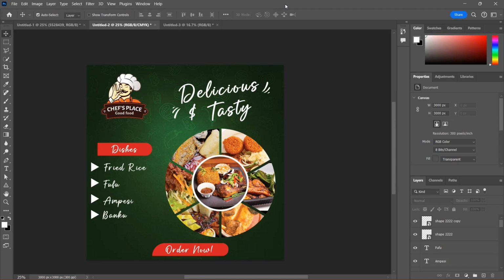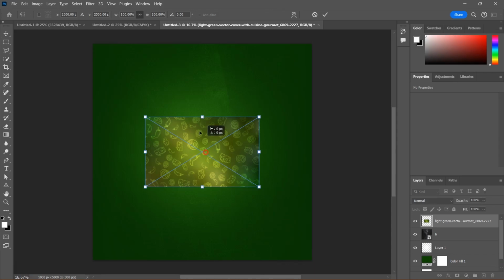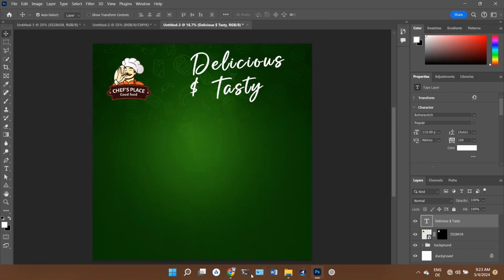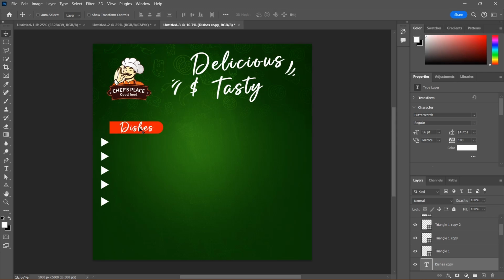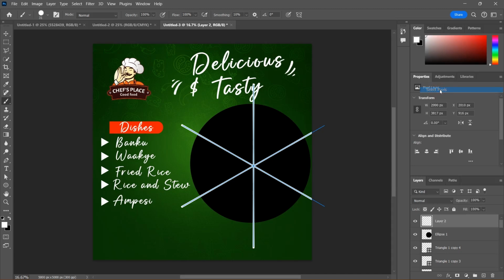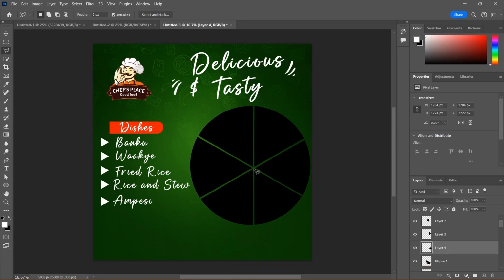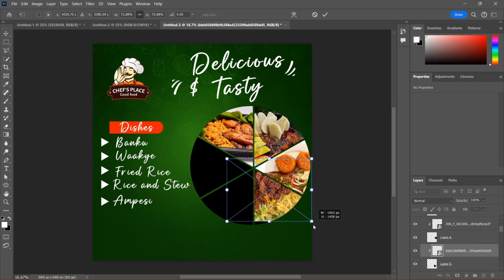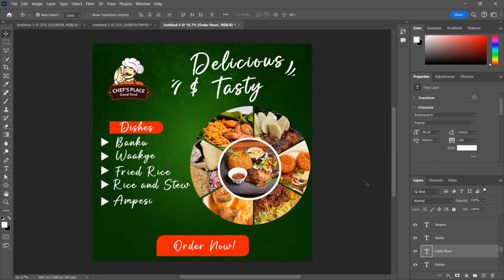How to design a food flyer with Photoshop